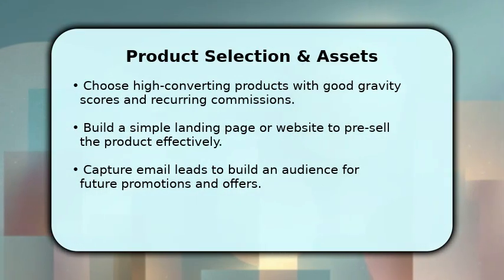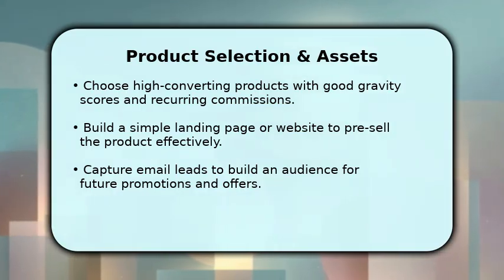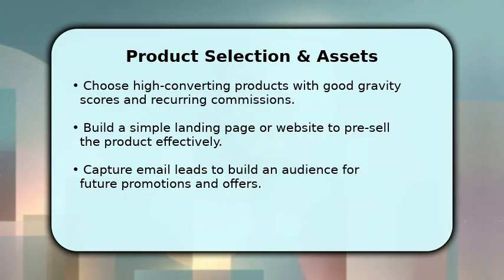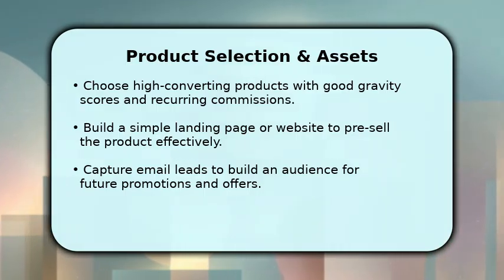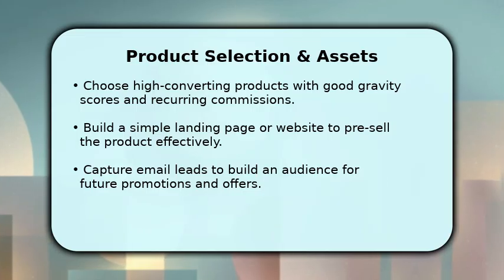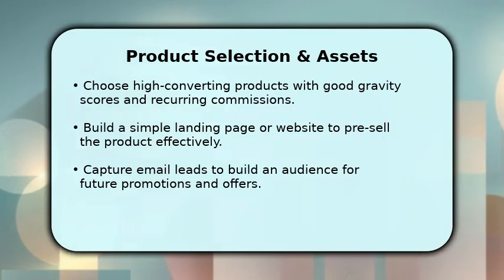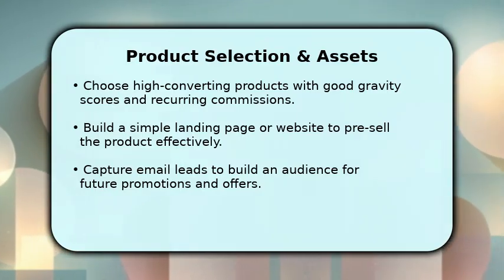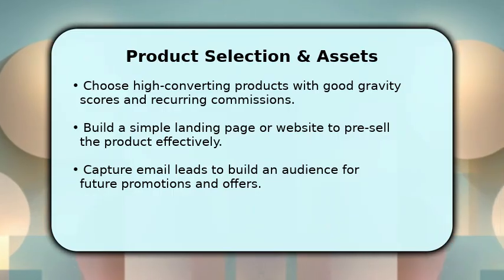How to Earn from ClickBank - Step By Step